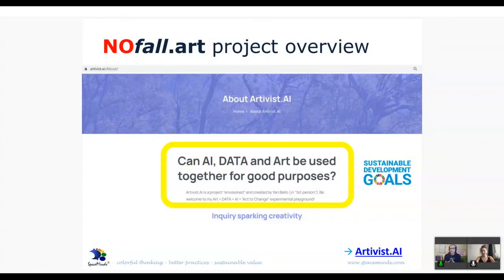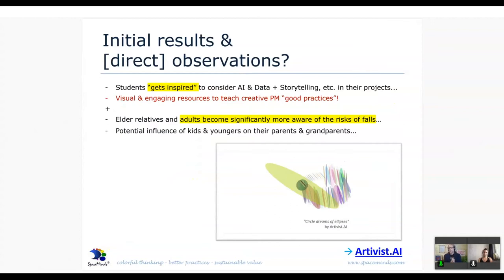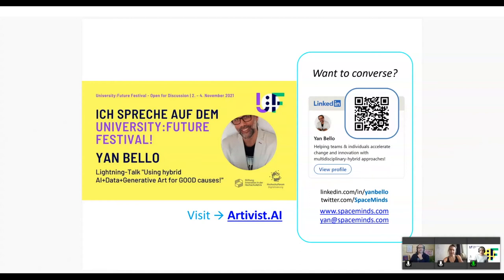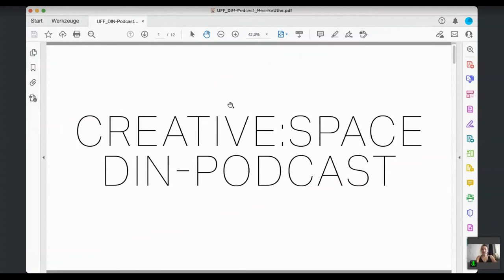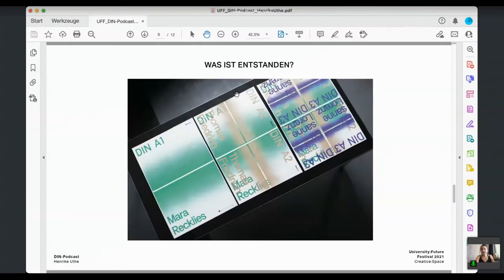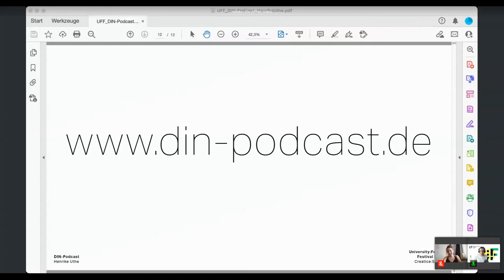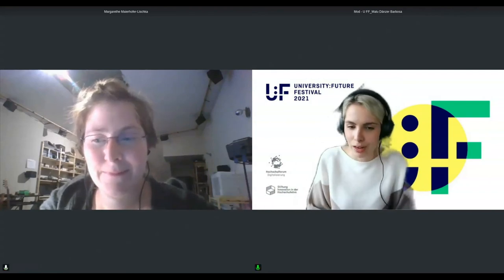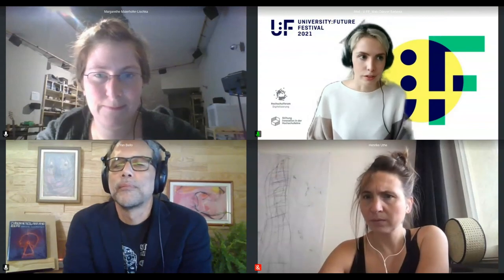Lightning Talks: Creative:Space Day 1 - University:Future Festival 2021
Für den gesamten Zeitraum des University:Future Festivals öffnet sich der Creative:Space als Raum für kreativen Auseinandersetzungen zum Thema “Open for Discussion". Sowohl Künstler*innen als auch Studierende und Personen verschiedenster Disziplinen geben in asynchronen Formaten Einblicke in ihre Arbeiten und Gedanken während des digitalen Sommersemesters. Zusätzlich präsentieren in dieser Session vier Einreichende ihre Projekte aus dem Creative:Space.

cylixe has studied art in Braunschweig, New York and Lissbon. Her work is in new media with a heavy focus on film and video. cylixe has been teaching futurism, science fiction and film making in academies and universities in Germany, Switzerland and France. Her films have been screened in festivals in over 20 countries and exhibitioned internationally.
Yan Bello is the founder of SpaceMinds. He is a professional educator, speaker, coach & consultant. He holds an Official Master degree in Artificial Intelligence by UNIR (2019), with a research work & Thesis in AI applied to the semantic localization of mobile robots that has been recognized with Honors!
Margarethe Maierhofer-Lischka absolvierte das Studium der Orchestermusik, Musikwissenschaft und zeitgenössische Musik und promovierte an der Kunstuniversität Graz zu akustischer Wahrnehmung von Klangrauminszenierungen. Sie arbeitet als freischaffende Musikerin, Klang-/Medienkünstlerin und Dozentin und ist derzeit Lehrbeauftragte an der Uni Salzburg für Musik&Medien.
Henrike Uthe hat an der Kunsthochschule Burg Giebichenstein, Halle und an der Mimar Sinan University of Fine Arts, Istanbul Kommunikationsdesign und Medienkunst studiert. Sie war Mitbegründerin und Artdirektorin von zwei Designagenturen und hat mit Szenografiebüros zahlreiche Ausstellungen gestaltet und umgesetzt. Seit 2013 ist sie in Berlin in der Lehre tätig.
Noah Ismael Wyss is a Swiss artist living and working in Lucerne, currently studying at the Lucerne School of Art.

Das University:Future Festival fand vom 2. bis 4. November 2021 unter dem Motto “Open for Discussion” statt – veranstaltet vom Hochschulforum Digitalisierung (HFD) in Partnerschaft mit der Stiftung Innovation in der Hochschullehre (StIL). Das University:Future Festival ist das größte und relevanteste Event zur Hochschulbildung im digitalen Zeitalter im deutschsprachigen Raum.

Bitte beachten Sie, dass die Untertitel automatisiert erstellt wurden. Entschuldigen Sie etwaige Ungenauigkeiten.

The University:Future Festival took place from 2 to 4 November 2021 under the motto "Open for Discussion" - organised by the Hochschulforum Digitalisierung (HFD) in partnership with the Stiftung Innovation in der Hochschullehre (StIL). The University:Future Festival is the largest and most relevant event on higher education in the digital age in German-speaking countries.

Please note that the subtitles were created automatically. Apologies for any inaccuracies.